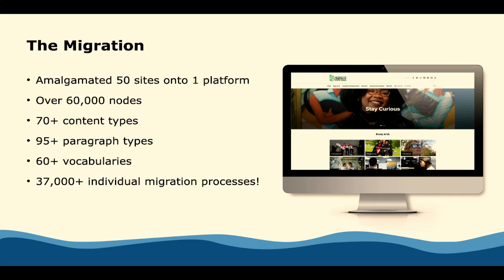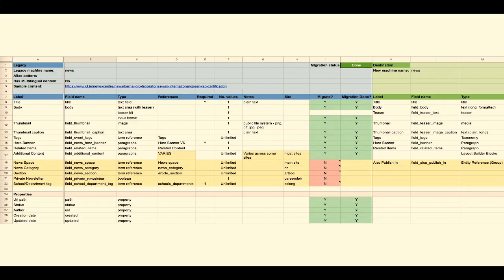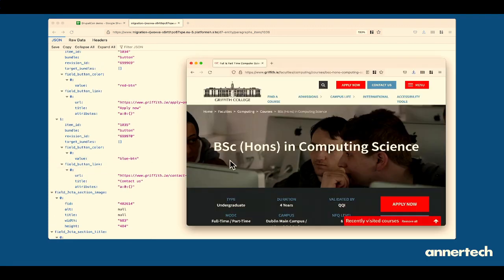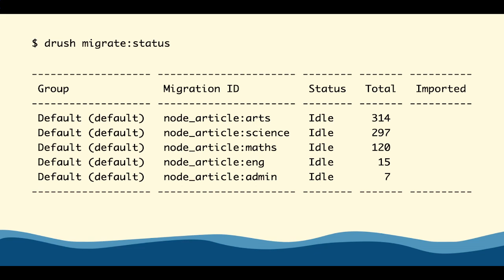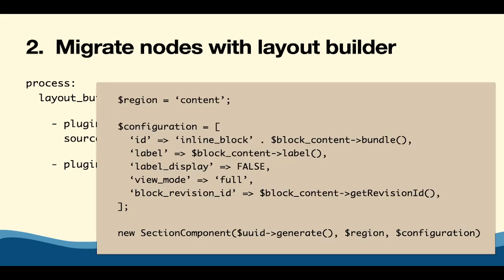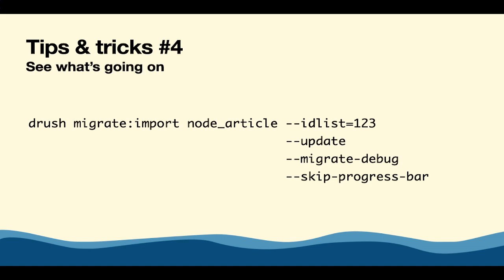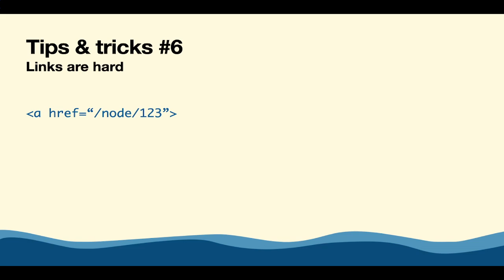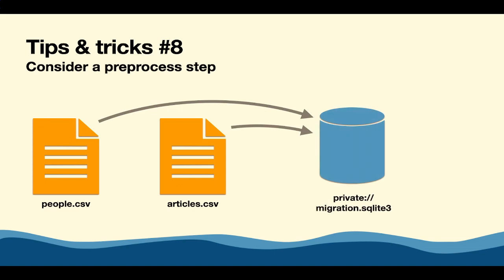MAKERS & BUILDERS - Migrating at Scale - How to not … fail!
Although the end-of-life for Drupal 7 might have been extended by one year to Nov 2023, now is the time to start preparing for migrating your site to Drupal 9.

However, migrations can be daunting, even if you have only one site. But what if you have 20 sites? 50? 100? How can you do it at scale?

For this session, we will be drawing on lessons learnt during the amalgamation of 50 of University of Limerick’s sites into one Drupal 9 platform. This saw the migration of more than 60,000 nodes spanning 70 content types, 95 paragraph types and over 60 vocabularies, and which resulted in more than 3,700 individual migration processes!

In this session we’ll cover:

* How to work with the Migrate API rather than fight against it
* Why we recommend rebuilding rather than upgrading
* Preparing for migrations
* Migrating from Paragraphs/Field Collections into Layout Builder
* Tips and advice for migrating at scale
* Management and tracking of a large migration project

This session is aimed at developers who have some experience with migrations, but not necessarily at scale, and are looking for a more advanced discussion on the topic.